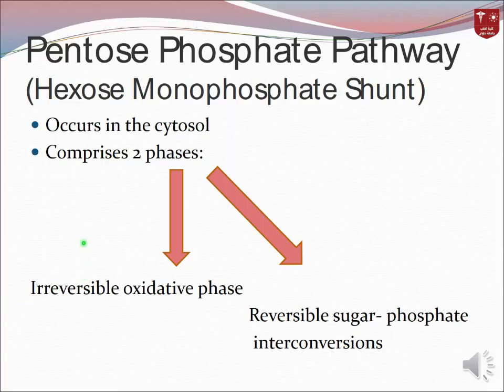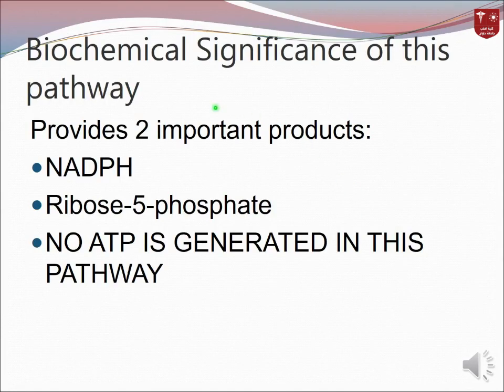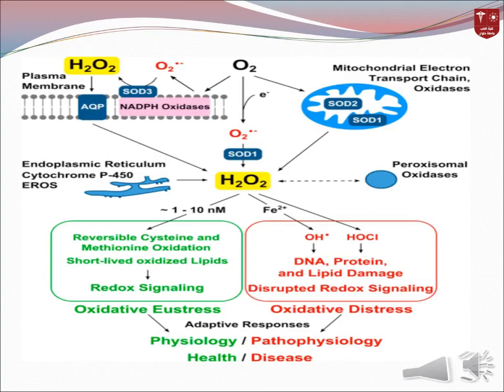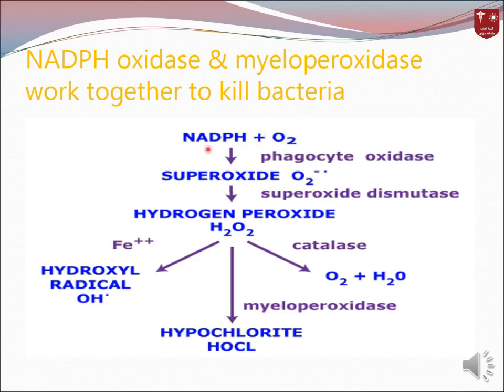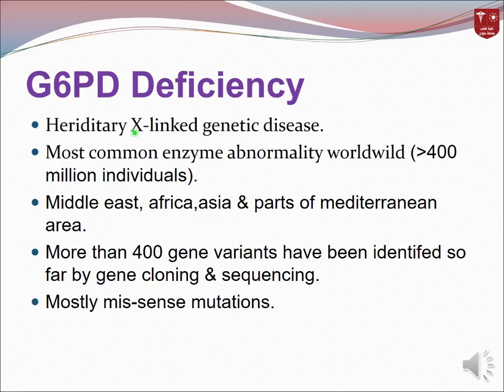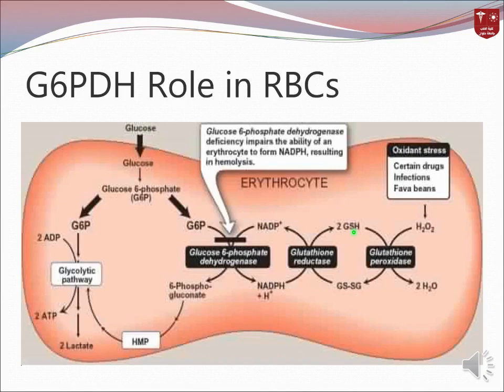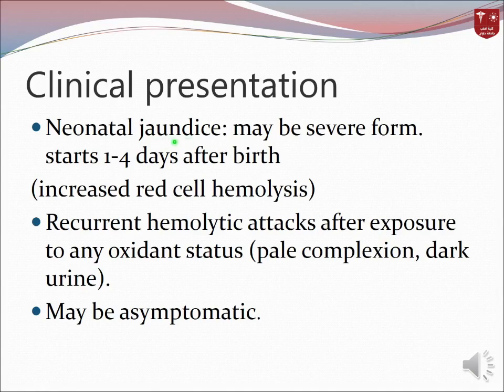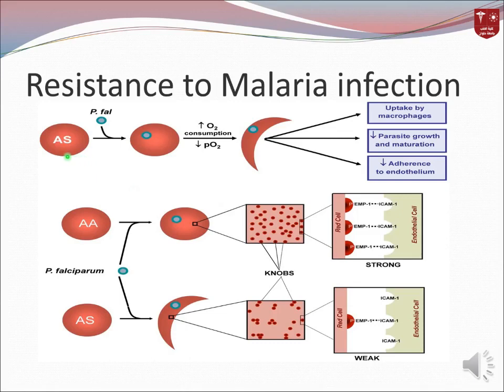8. (Pentose Phosphate Pathway (HMP Shunt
محاضرة الـ Biochemistry السابعة ليوم السبت 4-4-2020 بعنوان (Pentose Phosphate Pathway (HMP Shunt
هذه المادة مخصصة للفرقة الـأولى 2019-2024 لموديول الـ Locomotor 103